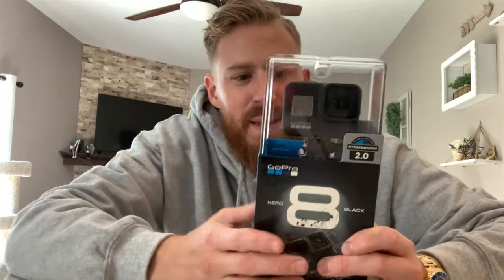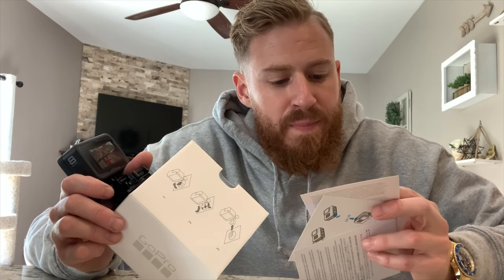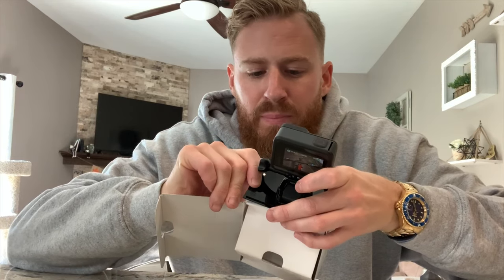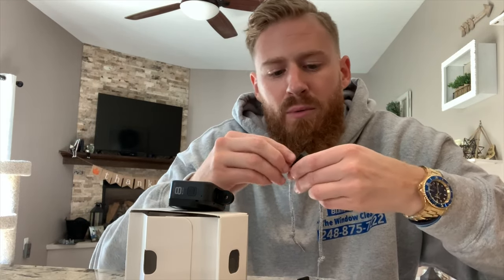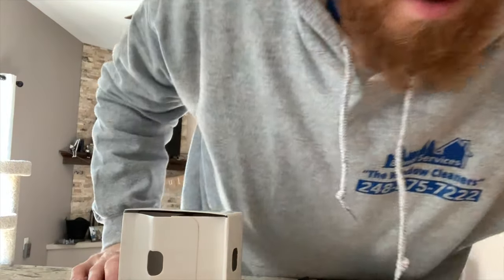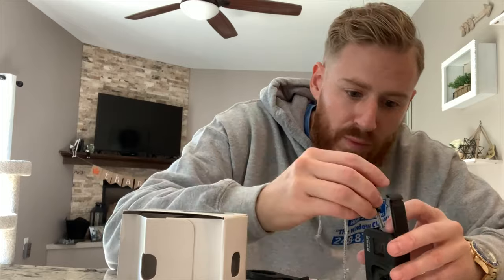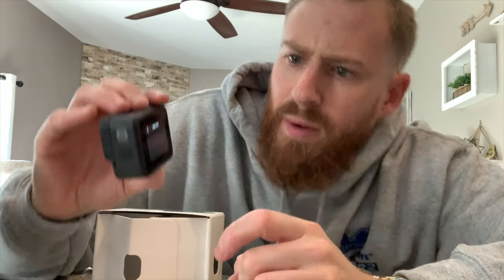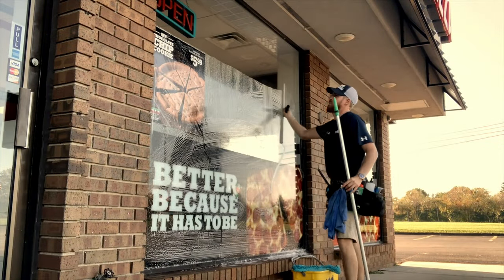Unbox the GoPro 8 Black 2019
Inbox the GoPro 8 Black 2019

Who know what other project I will be doing.

Check me out on Facebook at

Eric Thomas Bland

Wagtail Wave and Gardiner waterfed pole mod with Eric Thomas Bland

Window Cleaning || Power Washing || Gutter Cleaning || Solar Panel Cleaning || Bland Services || MI

Eric Thomas Bland
Bland Services B.L.A.N.D. “THE WINDOW CLEANERS”

Unger nlite system || Waterfed Pole System || Pure Water || Window Cleaning || gardiner 27ft pole

👉🏼 Link for two story power washing tips
Power Washing tip for two stories

Garden Spray Gun

Garden hose adapter 3/4 in fh x 1/2 mip

Brass coupling 1/2 fip x 1/4 in fip

Brass Nipple 1/4in x close

Brass Powerwashing quick connect

Flex hose

Ladder Rack 👇🏼

window cleaning

Window cleaner on vacation hard work, dedication and time management! With Eric Thomas Bland

Pump sprayer

5 gallon bucket BLACK seal lid

Palmolive soap

Dawn soap

Meyers soap

Joy soap

Moerman Squeegee

Moerman Pole

Moerman Rubbers

Moerman Scrubber